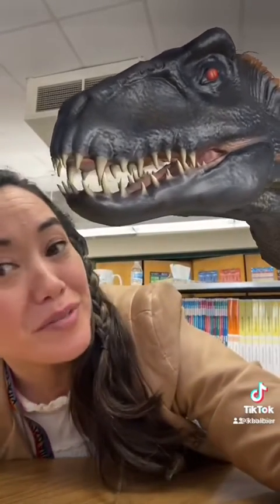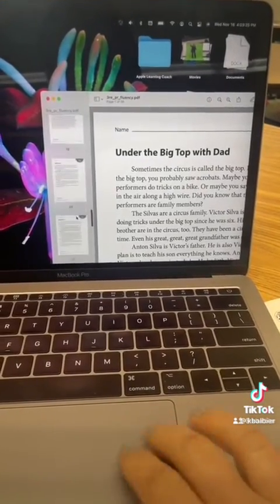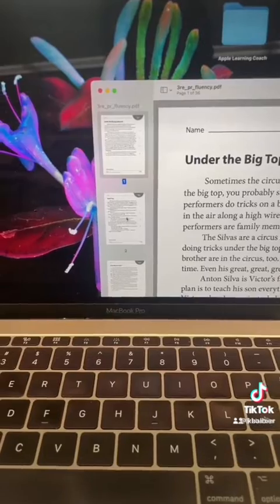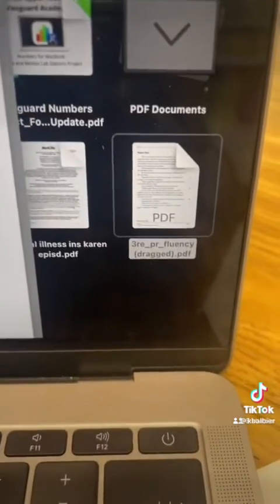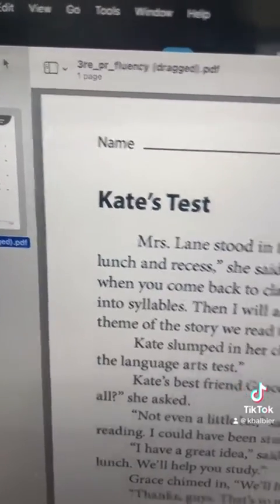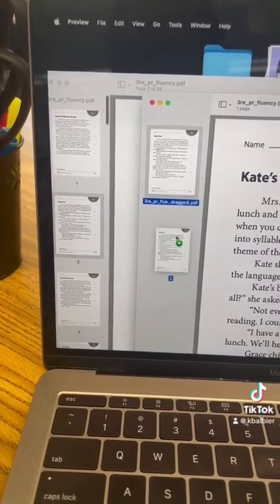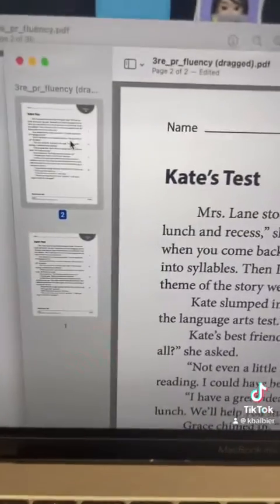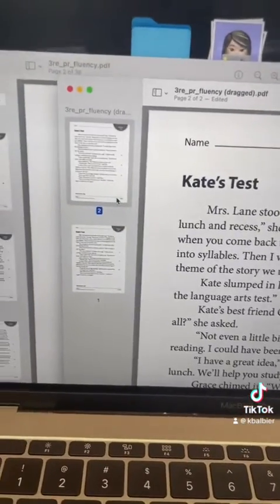Using Preview on the Mac to Drag out pages of a PDF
Sometimes, we have PDFs that are 30 to 300 pages long in our curriculum. There are times, you only need one page to create an annotative assignment in Schoology or only 5 pages. Use preview to drag out the pages you need to create a new copy.